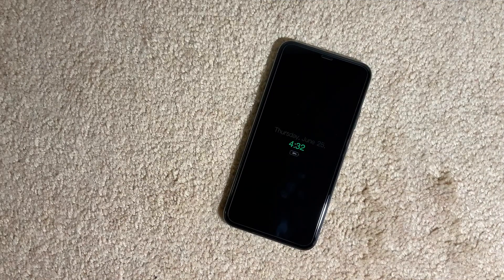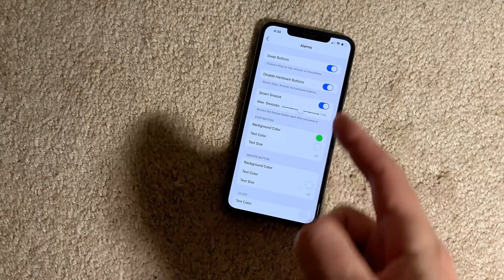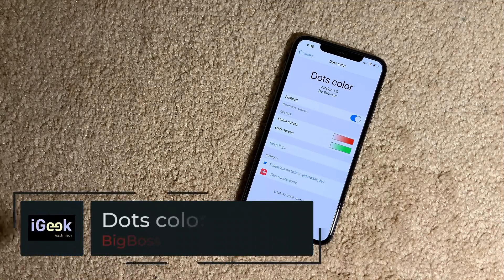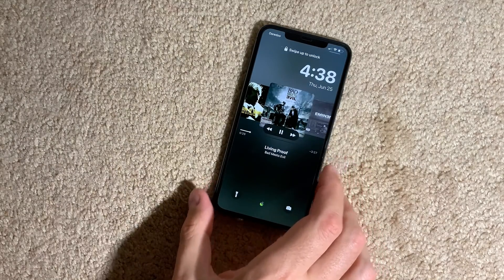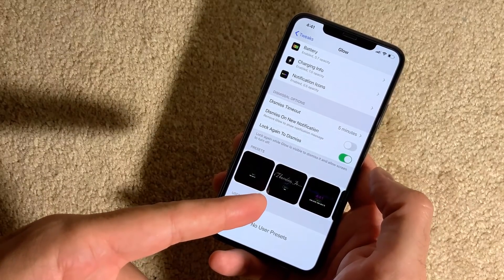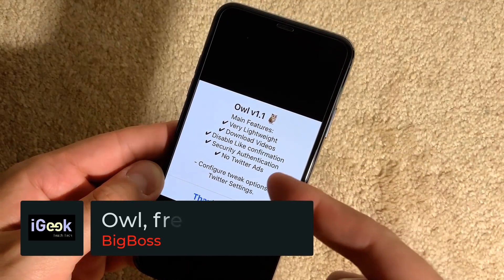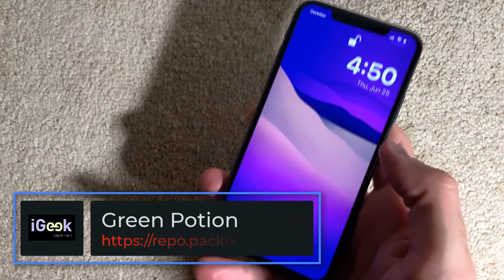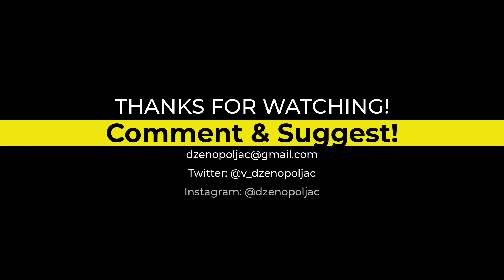Top 10 New Jailbreak Tweaks (plus the BONUS)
The 10 most recent and very cool jailbreak tweaks have appeared for our pleasure:

00:11 Intro
00:34 Arise, $0.99,
01:34 BetterAlarm, $1.99,
02:43 Buzz Buzz, $0.50,
03:25 Dots color, free, BigBoss
03:56 Dress, free,
04:54 FlowGesture, free,
05:35 Glow, $2.79,
07:10 Mavalry, free,
08:18 Owl, free, BigBoss
08:55 TOPphone Lite,
09:44 Bonus tweak
11:12 Outro